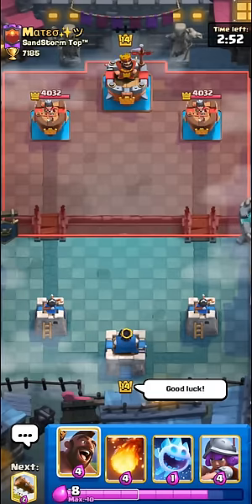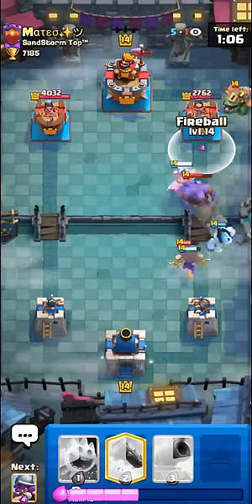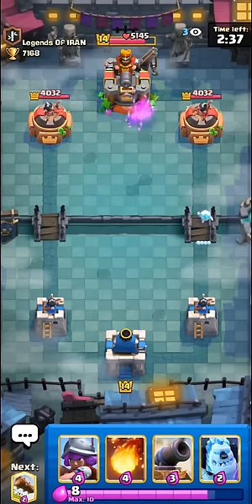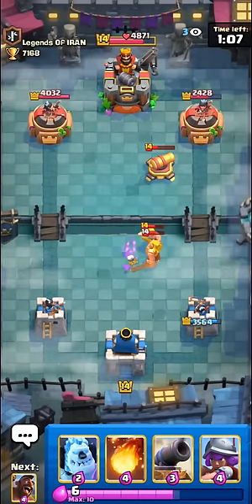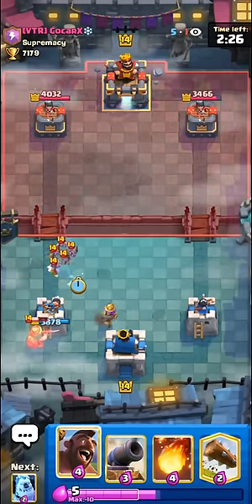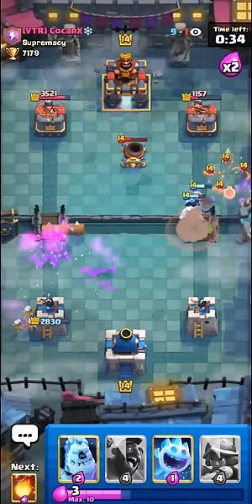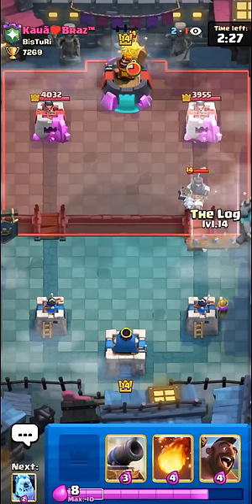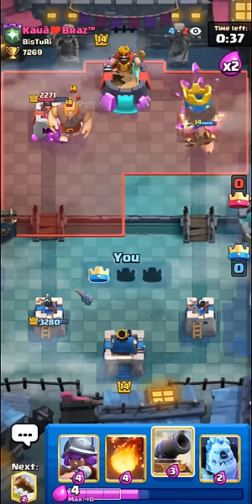How to Play 2.6 Hog Cycle in 2023 🏆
Getting Top 1 with 2.6 Hog Cycle and giving tips on how to improve | Ian77 - Clash Royale

In this clash royale video, I play top ladder live and show you the clash royale gameplay with the best hog rider deck 2022 in clash royale. This clash royale hog rider deck is the clash royale best deck for this new meta. I use this best 2.6 hog rider deck clash royale to get top 1 in the world. This 2.6 hog cycle decks relies on the offensive pressure from the hog rider and fireball cycle and you can defend pushes using the cannon and musketeer combo. This best clash royale deck 2022 is the best deck in clash royale to push trophies fast on top ladder. This best 2.6 hog deck has always been reliable regardless of the meta so make sure to try this 2.6 hog Rider cycle deck in clash royale. Definitely try this 2.6 hog rider cycle deck on top ladder, clash royale challenge, grand challenge, classic challenge, global royal tournament and mid ladder clash royale.

✌️ Watch the previous videos of Ian77 here-